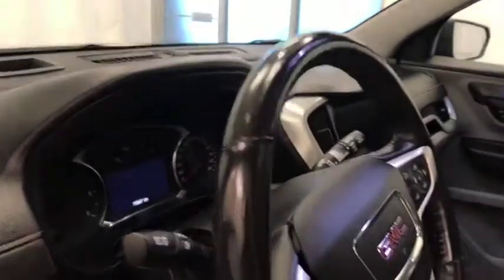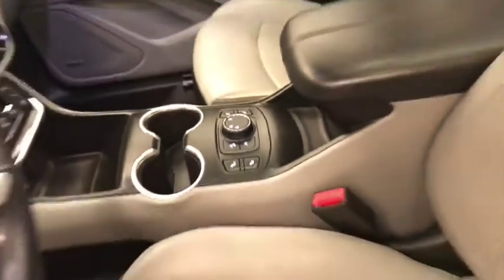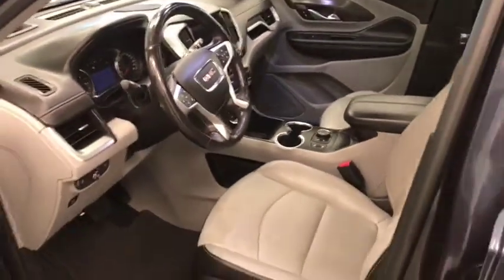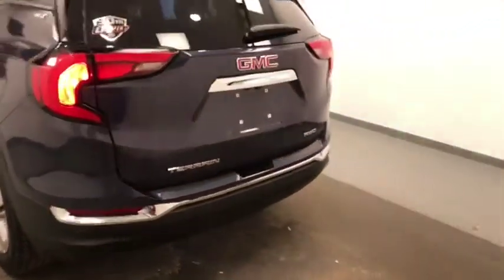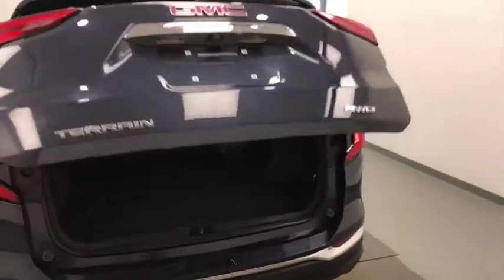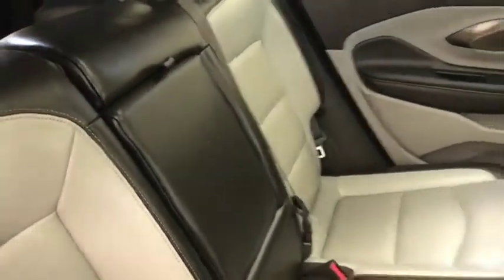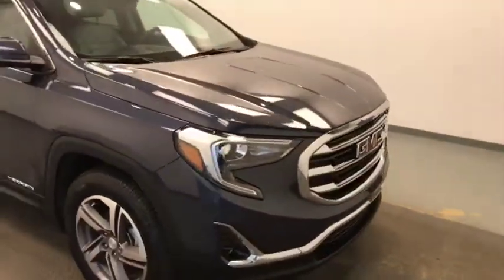2018 GMC Terrain SLT Diesel DIESEL, HEATED LEATHER, REMOTE START, REAR VISION CAMERA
213097